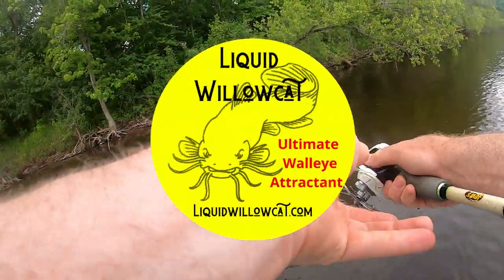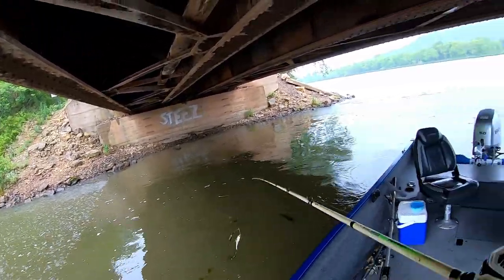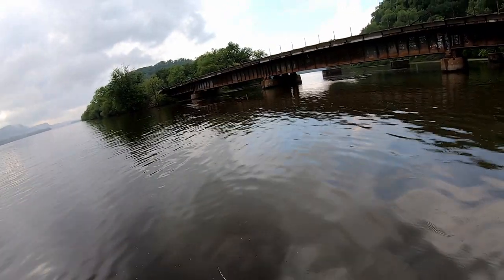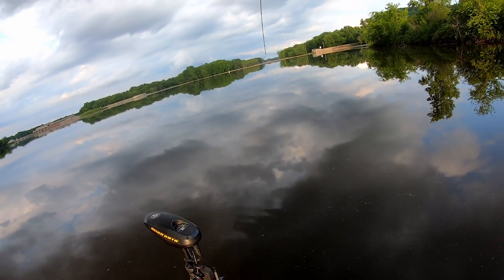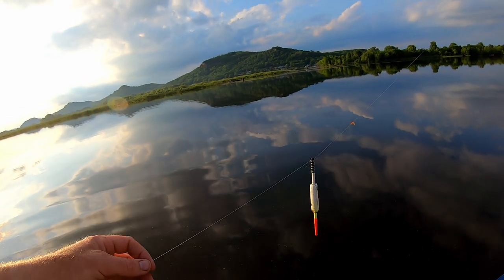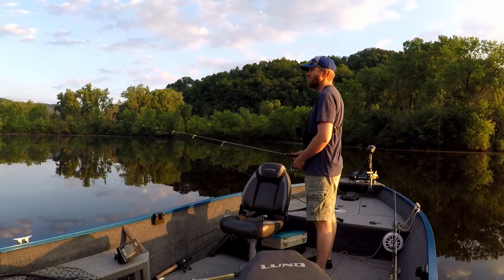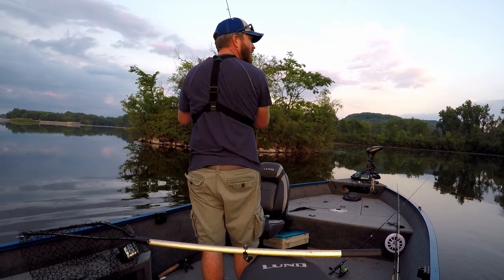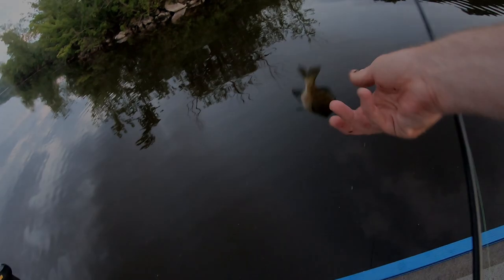Channel Catfish on Light Spinning Gear | Mississippi River Multispecies Fishing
I'm back out on the Mississippi river backwaters trying a variety of spots and techniques.  I find a good bite on hungry channel catfish and bluegills.

Links:
Radcliffe Custom Rods

Filming Location:
Upper Mississippi River Wildlife and Fish Refuge